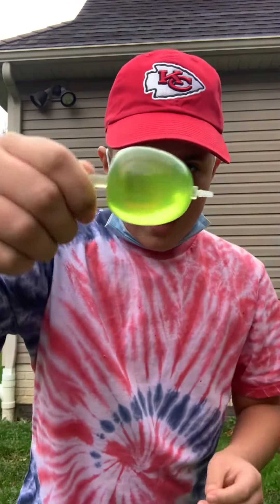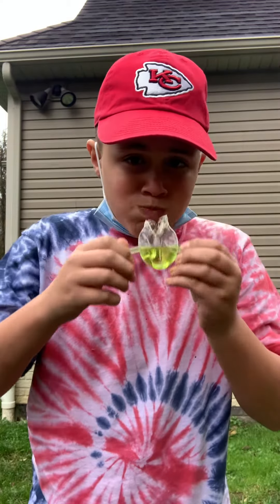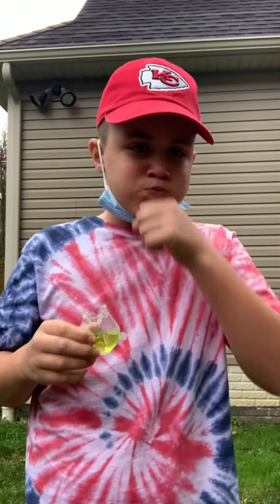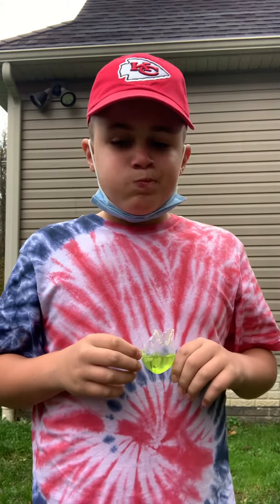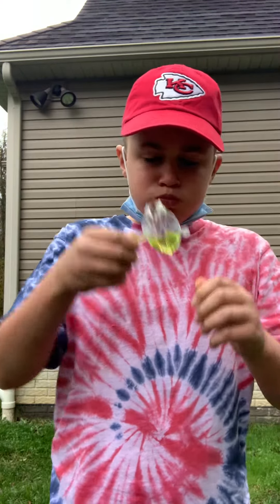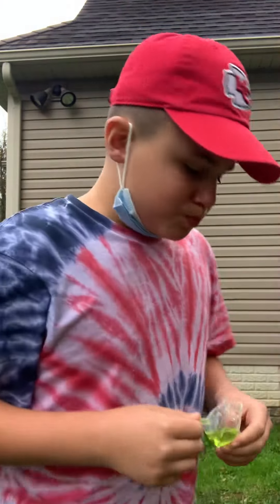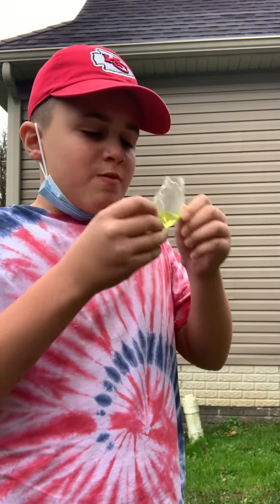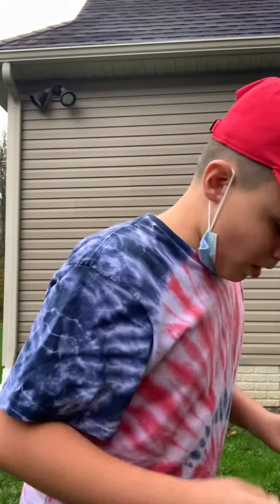Trying jelly fruits